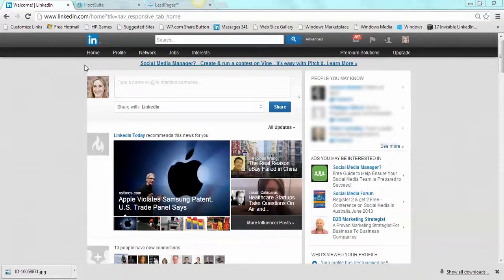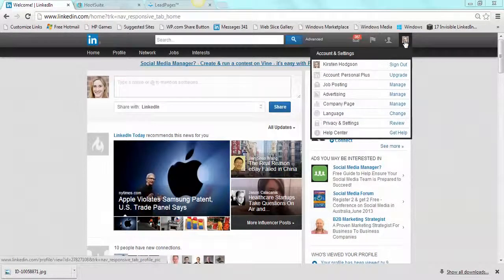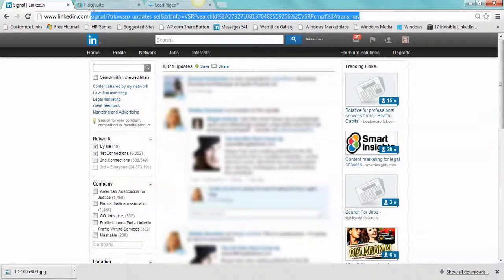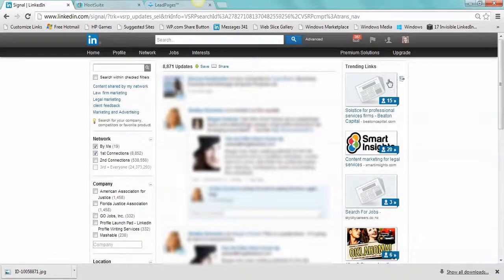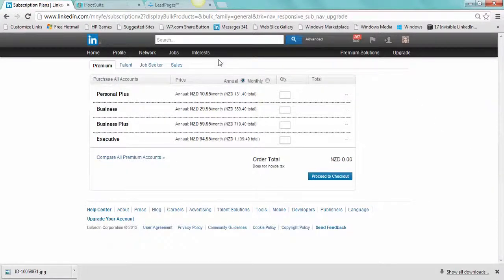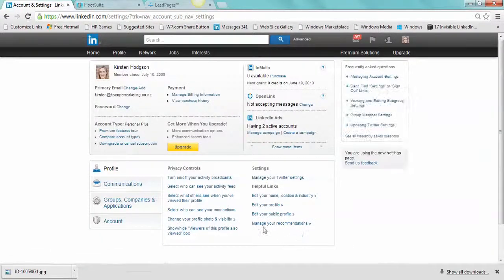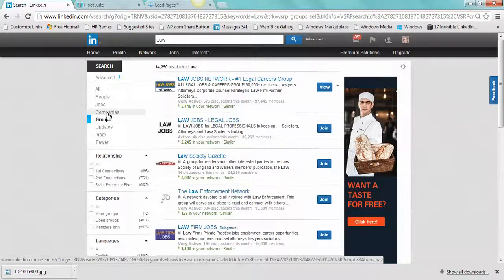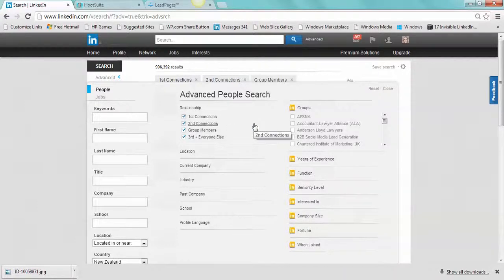Linkedin Navigation explained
A look around the new LinkedIn navigation menu.